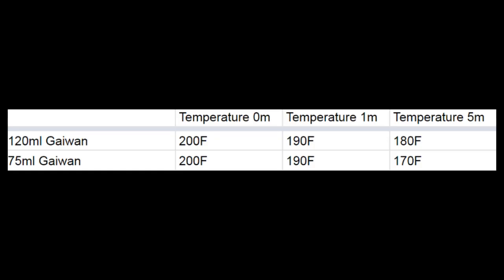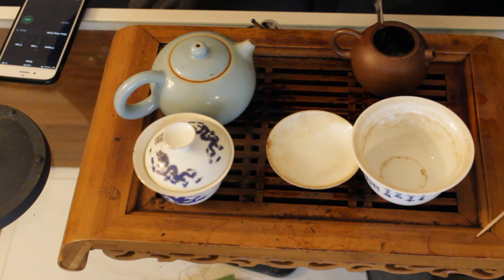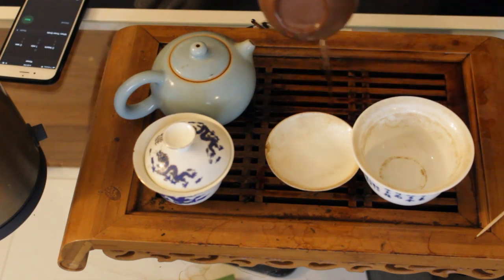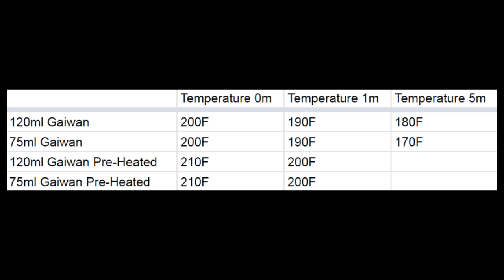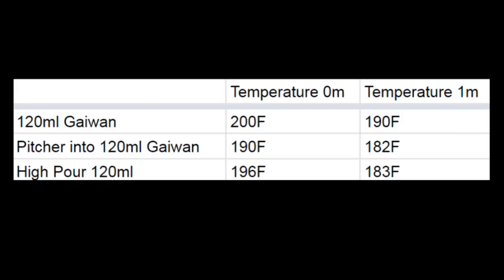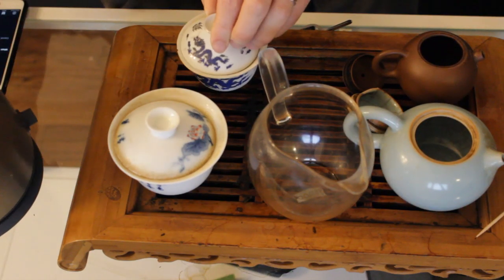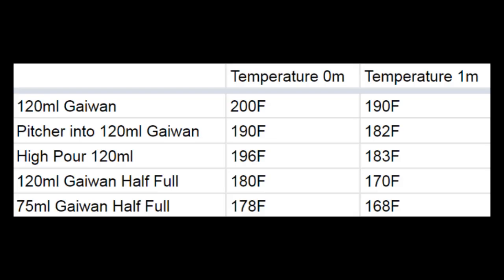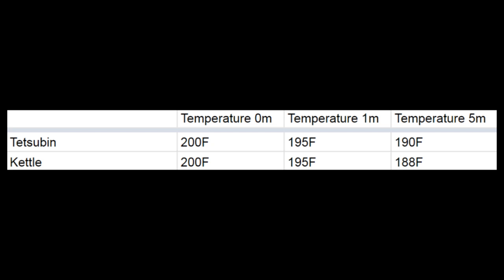Deep Dive: An Exploration of Temperature & Heat Retention [Inbetweenisode 189]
This is a non-tea drinking episode that explores a topically related topic to tea. In this episode, I perform  a series of very simple tests that explore the interaction between heat and a number of factors.

I use a variety of different devices (small gaiwans, large gaiwans, yixing, larger pots) and measured temperature immediately, after a minute, and then after five minutes. These experiments were repeated a few times.

Topics explored include pre-heating, does yixing retain heat more, high pours, filling up half your vessel and how quickly you may want to reboil your kettle.